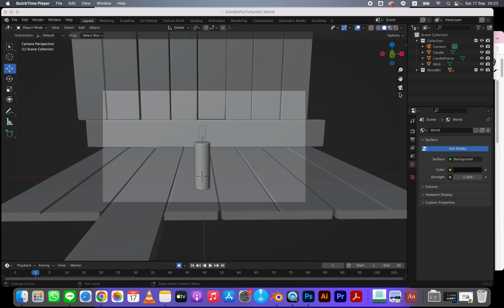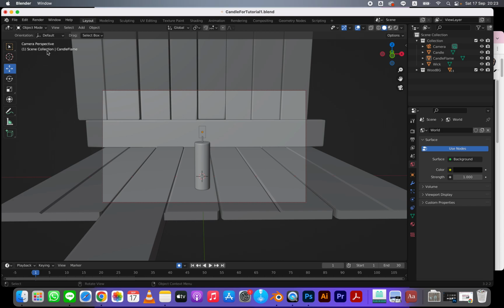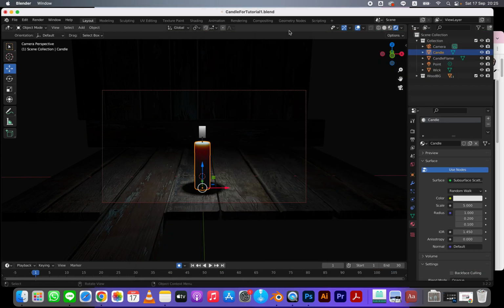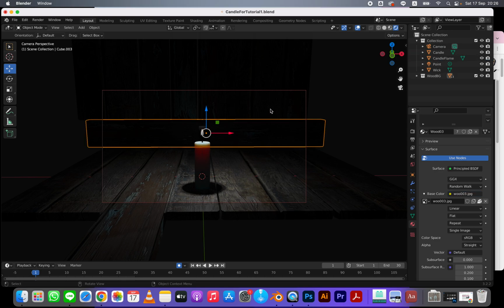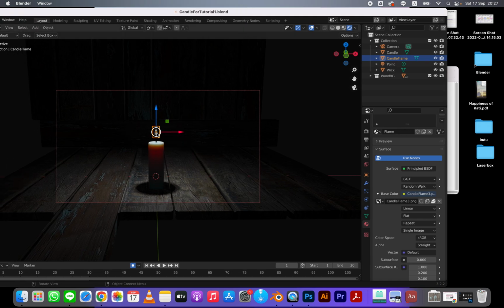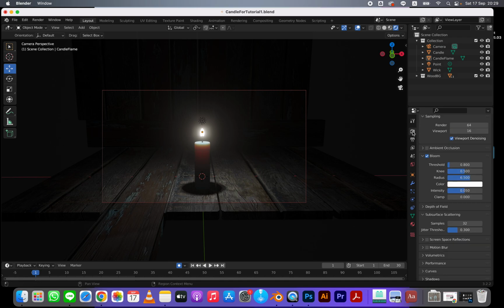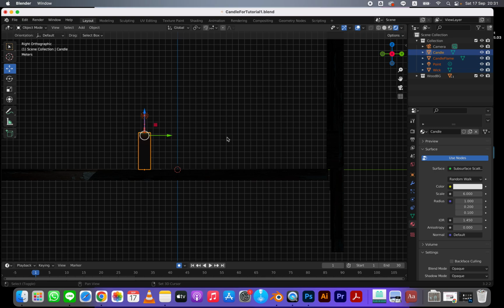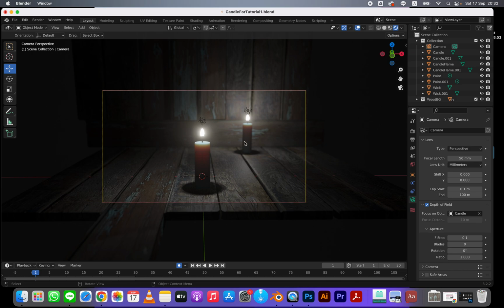Blender Subsurface Scatter Candle